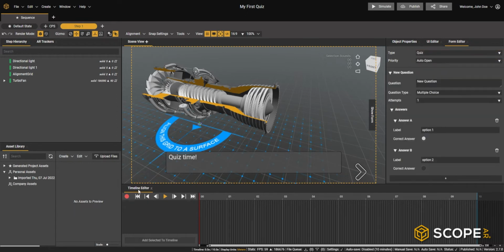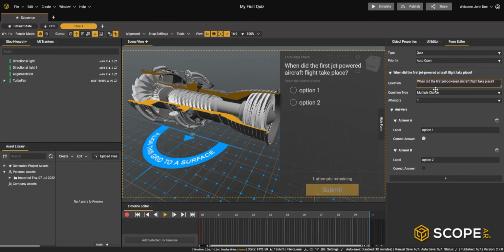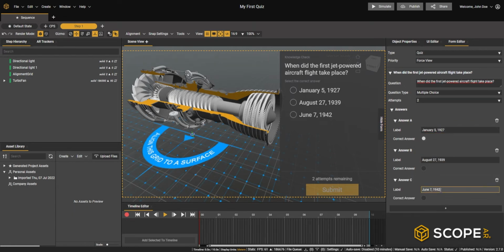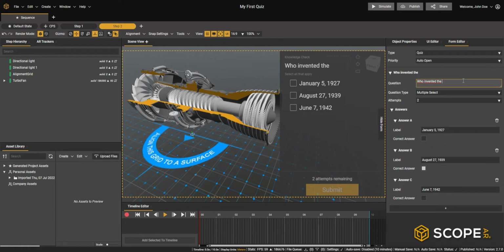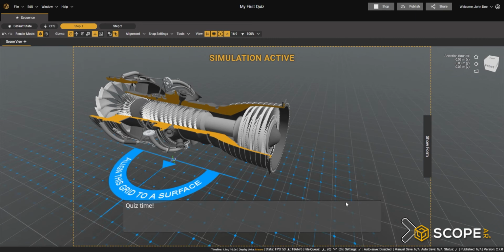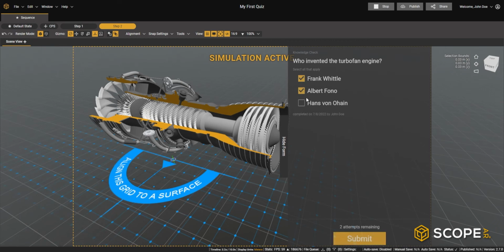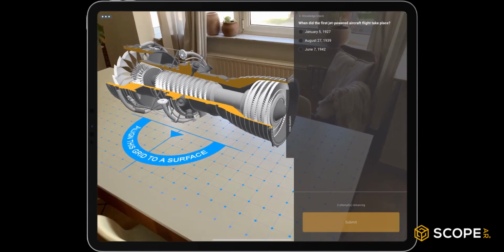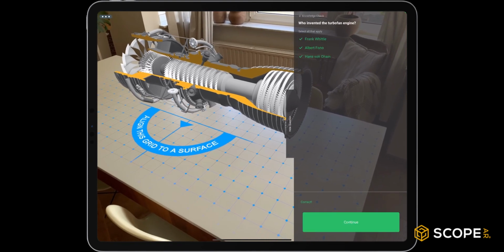WorkLink Create: Creating a basic quiz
This video will show you how to create quizzes and ask questions in augmented reality, using WorkLink Create.
WorkLink Create is a code-free and easy to use augmented reality authoring platform.